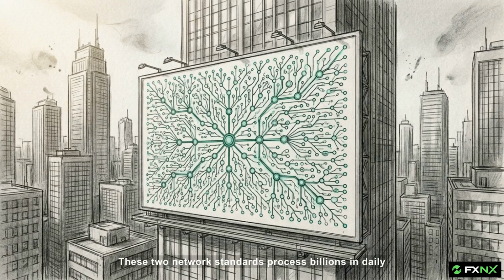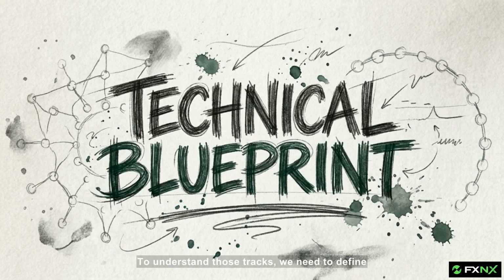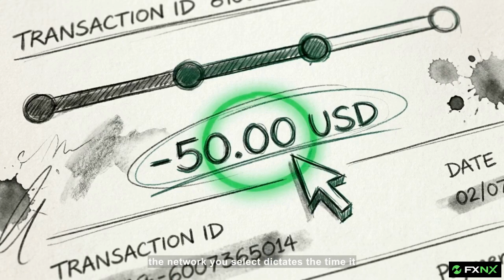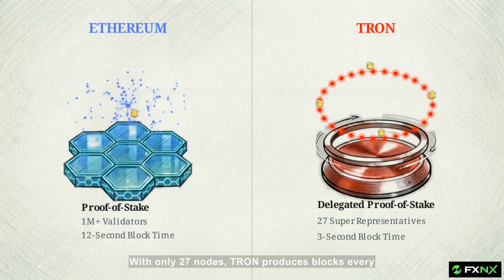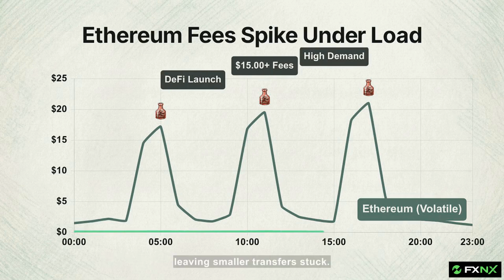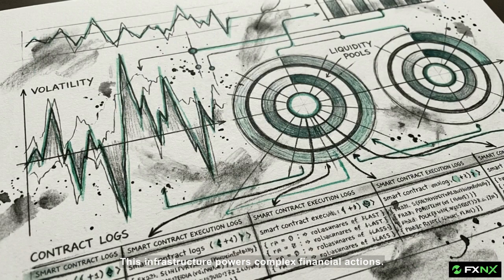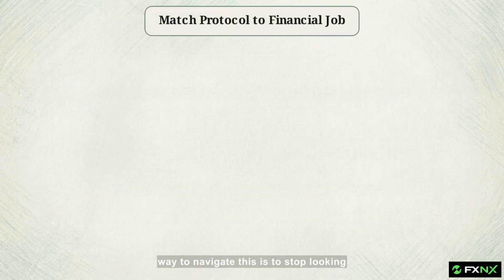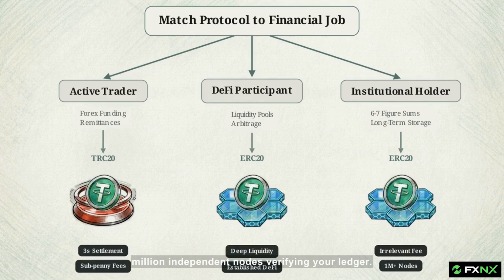TRC20 or ERC20? Comparing the Two Token Standards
TRC20 or ERC20? Comparing the Two Token Standards — the institutional approach for 2026.

Entry Logic: The exact trigger and confirmation steps.

Risk Management: Position sizing and stop placement for sustainability.

Execution Timing: The session and time-of-day filter that maximizes edge.